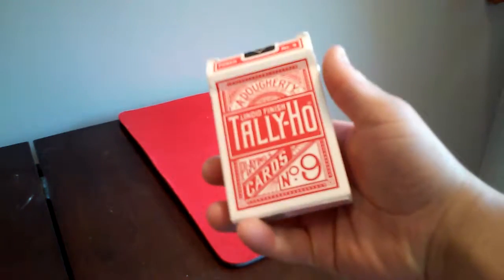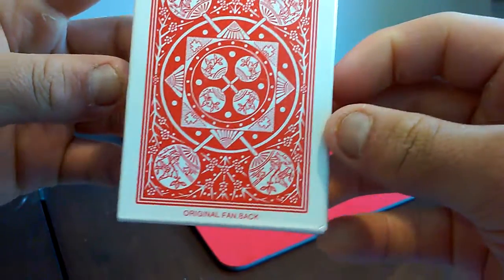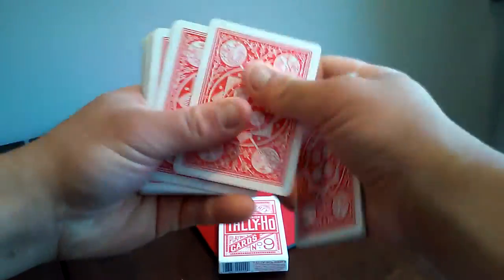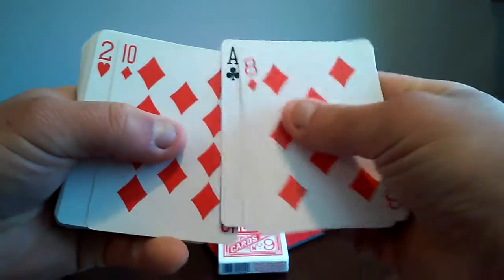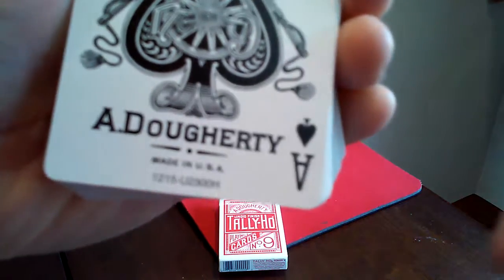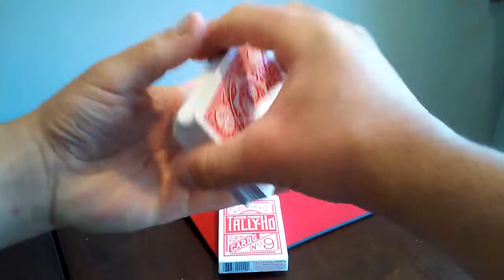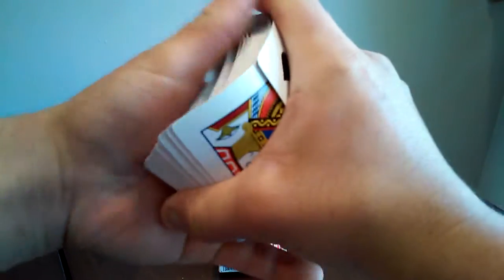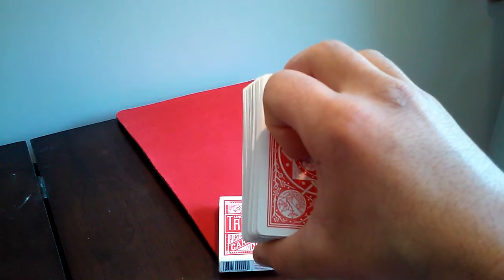The Red Back Tally Ho No. 9 deck review